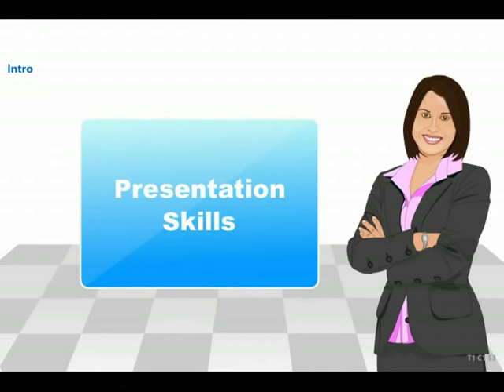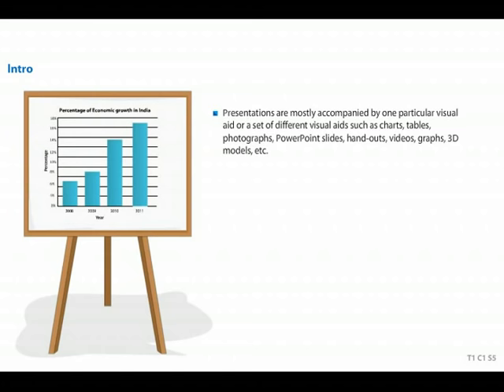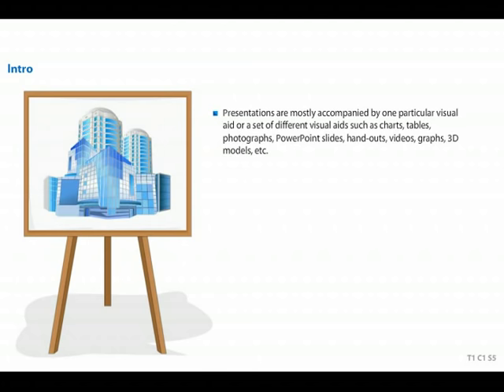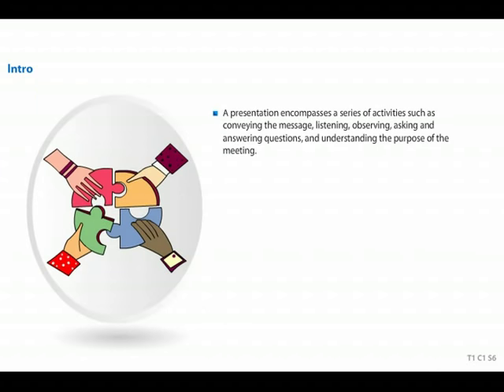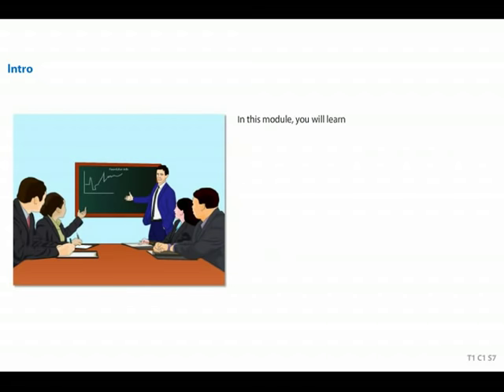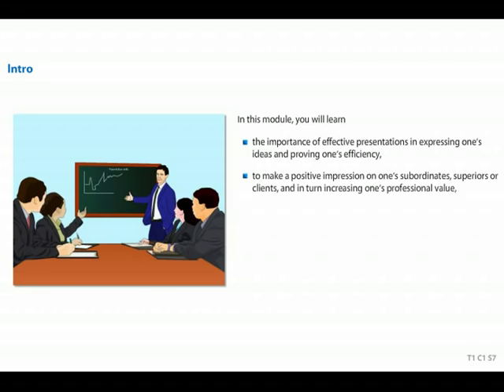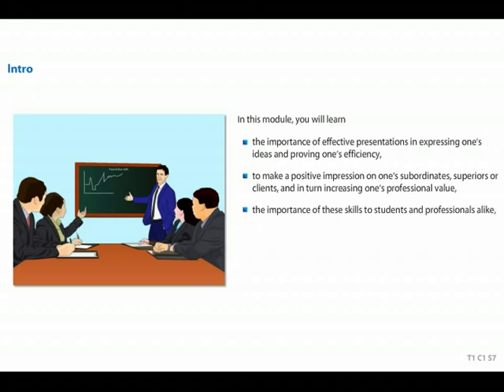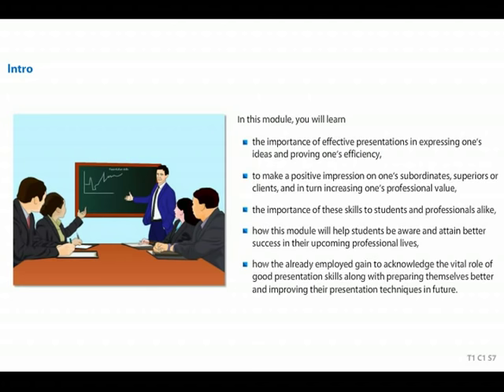Simple tips to develop great Presentation Skills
Learn the Art of making Effective Presentations at Interviews, Corporate, Business or Social meetings where making the right impression matters most to You & Your Career. Present Yourself with Confidence with the Right kind of Preparation. Communicate to be understood & accepted. Make a Positive Impression on an audience. Achieve your objectives & Goals.

This Course will Guide you on the Importance of Presentation Skills, Types of Presentation tools & software, utilizing visual aids, The Art of Public Speaking, The Step by Step Approach to Presentation, getting to know your Audience, Emphasizing Key points of Presentation, Handling Nervousness & exuding Confidence, Engaging the Audience & interacting with them, Obstacles to effective Presentations.

Course Features
• Anytime, anywhere learning
• Content developed by industry experts
• Self-paced learning and self-assessment
• Real life scenario as examples

Course Benefits
• Master the soft skills required for a successful career
• Understand the importance of clear communication
• Improve your time management efficiency
• Develop knowledge of good leadership practices
• Stand out in job interviews